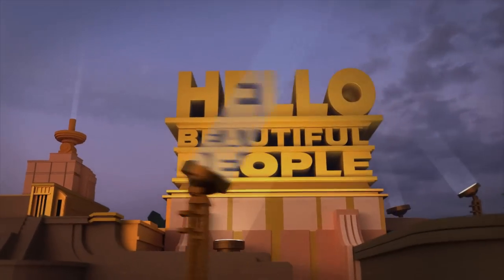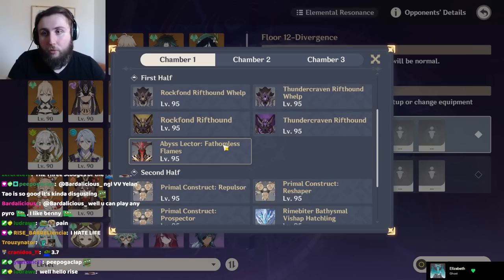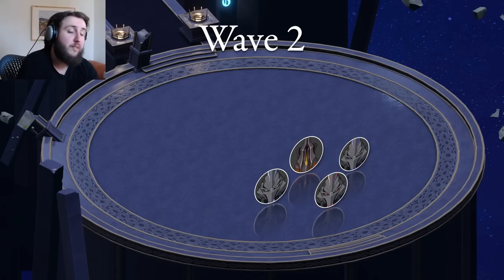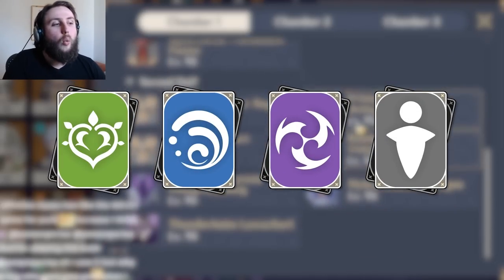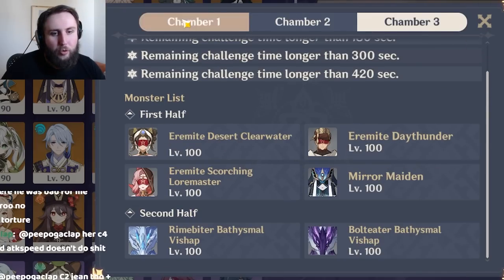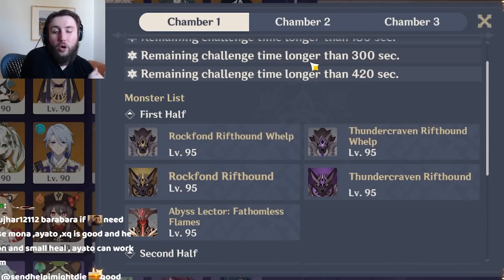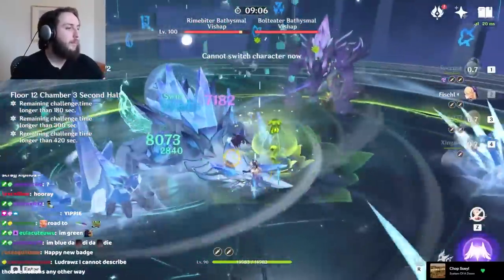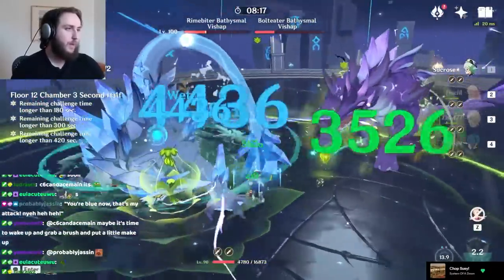Salad is Back in the Menu | Genshin Impact 3.8 Meta Roundup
Timestamps
0:00 Intro
0:11 Fontaine leeks
1:03 Abyss Lineup
5:21 Nilou Bloom and Burgeon
8:32 Hyperbloom
9:34 Mono Pyro
12:17 Aggravate and Spread
13:52 On field Vape
14:57 Freeze
15:31 Mono Hydro
16:39 Hyper Carries
17:42 Wanderer
20:22 Xiao
21:07 Raiden
21:56 Eula
23:59 Taser
24:52 OverVape
25:32 National
25:57 Salad
26:19 HyperFridge
27:09 Oven
27:54 Saute
28:12 Curry
29:12 Mono Geo
31:23 Soup
32:04 Enemies grouping and mechanics showcase
32:20 12-1 First Half
33:52 12-1 Second Half
35:59 12-2 First Half
37:41 12-2 Second Half
39:03 12-3 First Half
40:19 12-3 Second Half
42:02 More Abyss Showcase
48:35 Outro